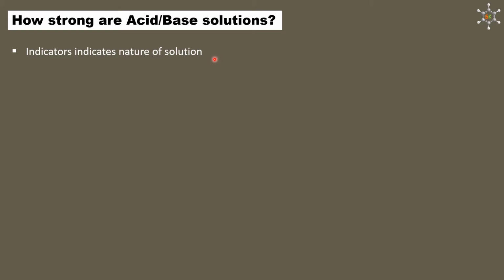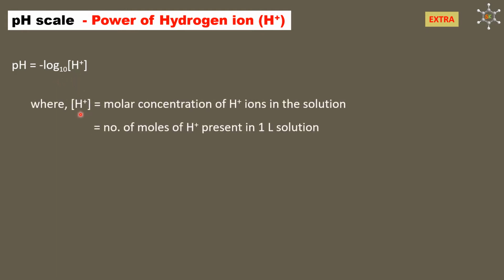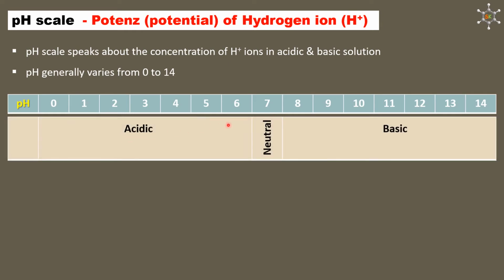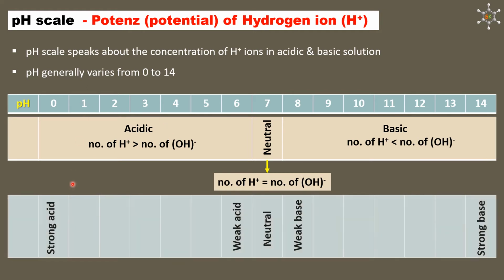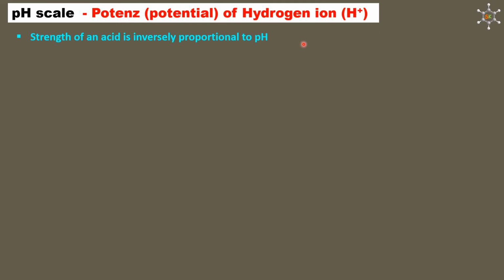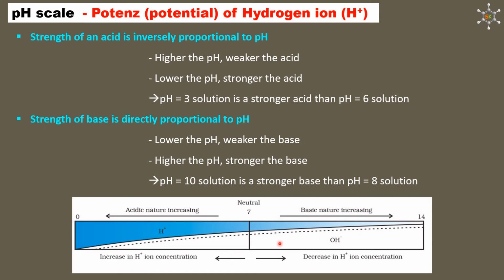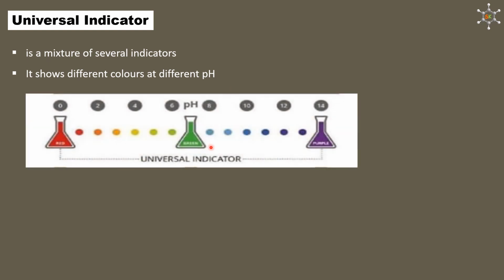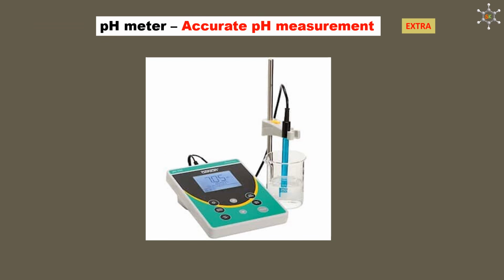4 - pH SCALE - Chapter 2 - Acids, Bases & Salts (10th CBSE/STATE board SCIENCE)